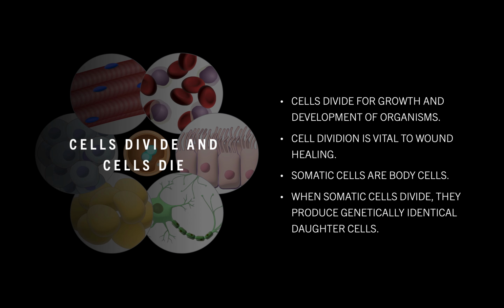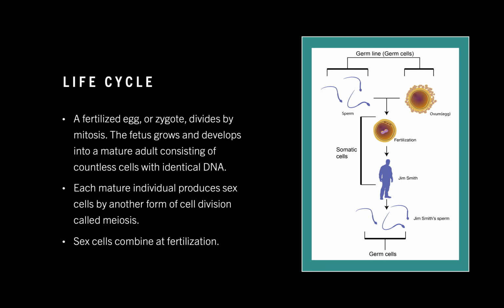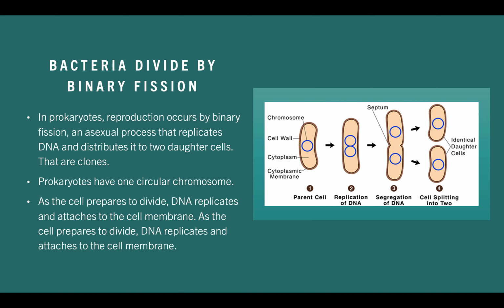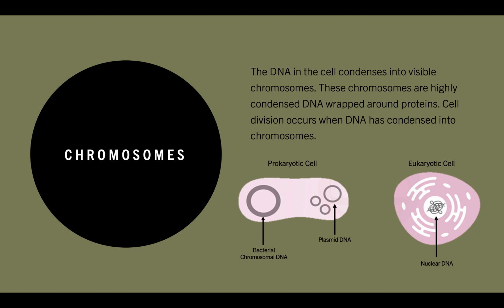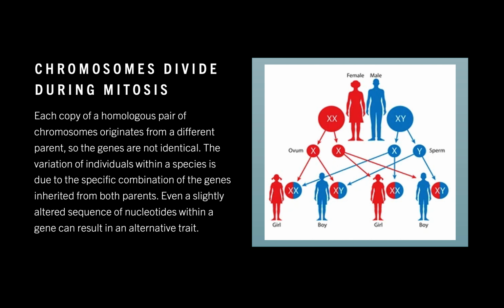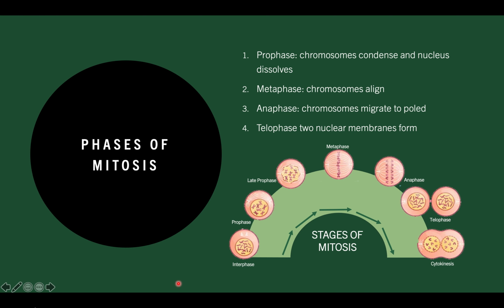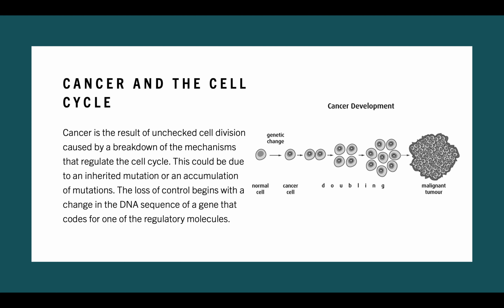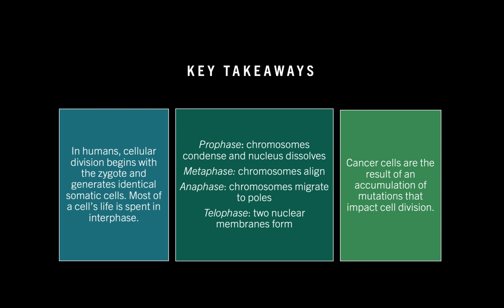BIOL 1414 Chapter 10 PPT